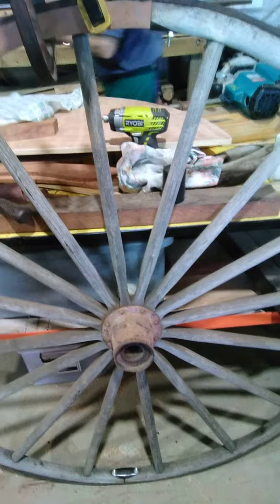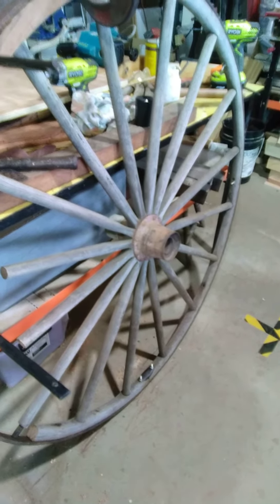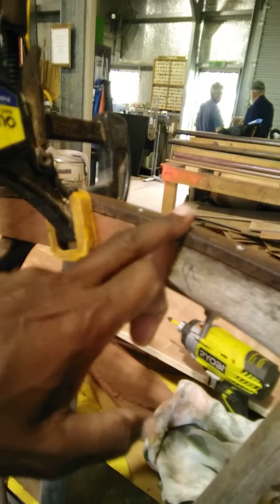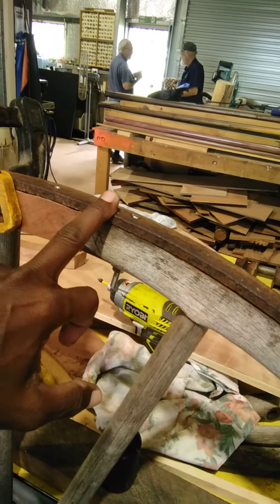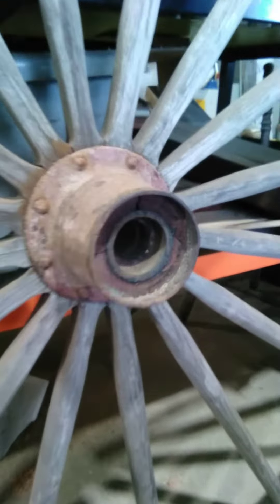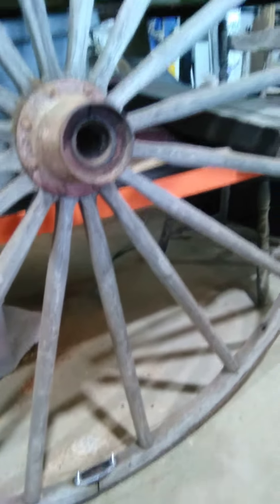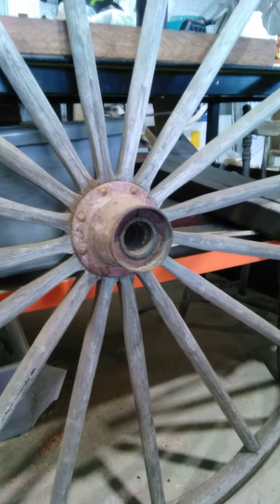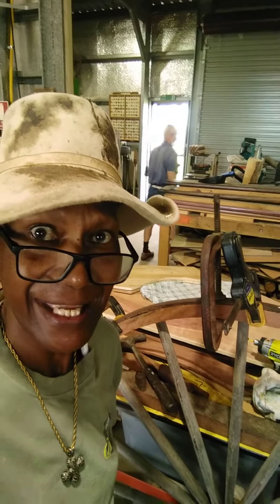Restoring A Sulky Wheel (Sarina Men's Shed)